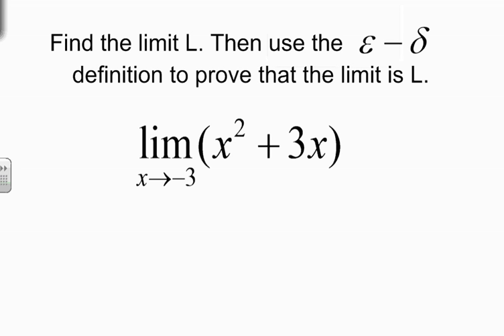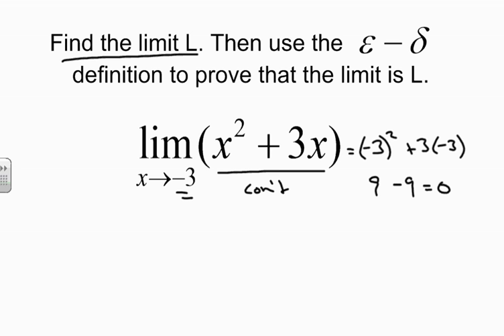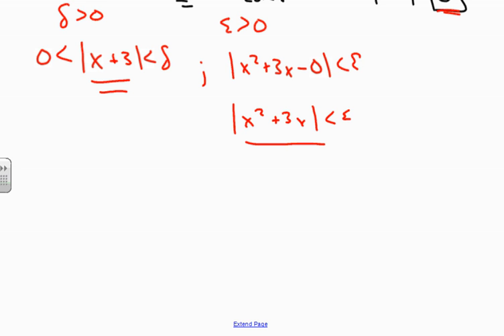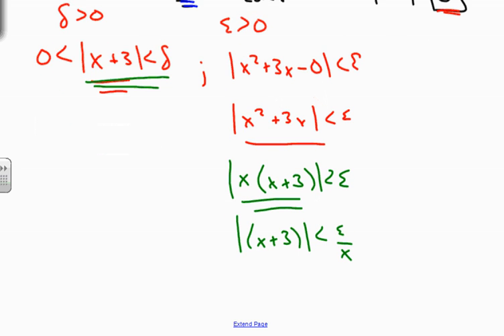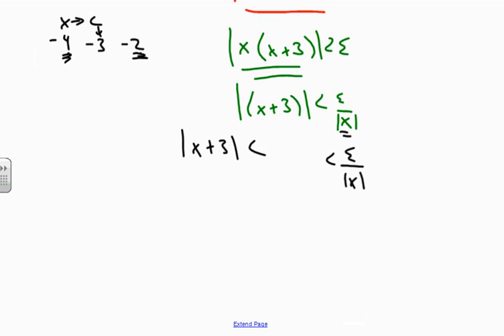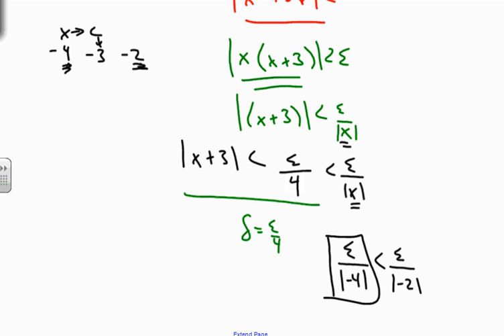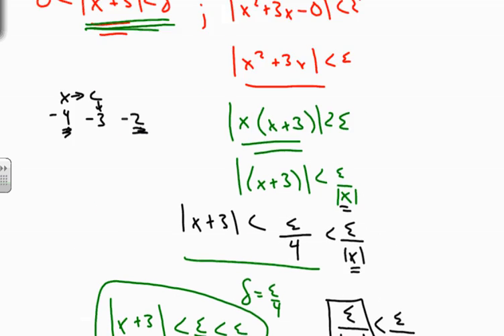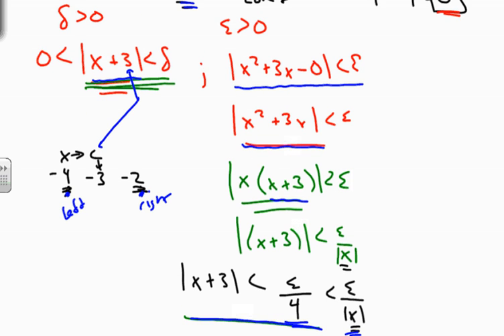Epsilon Delta Ex3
Finding a delta using the epsilon delta definition.